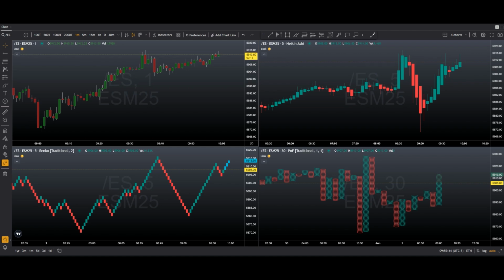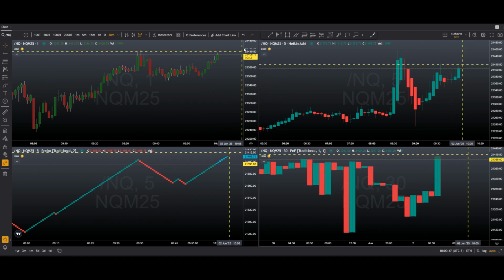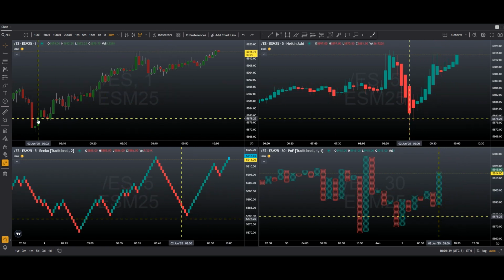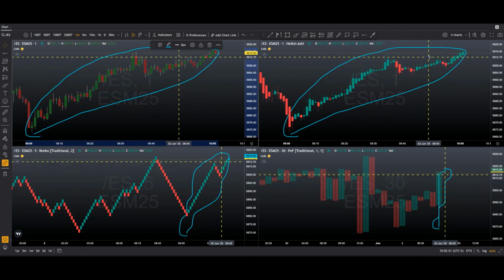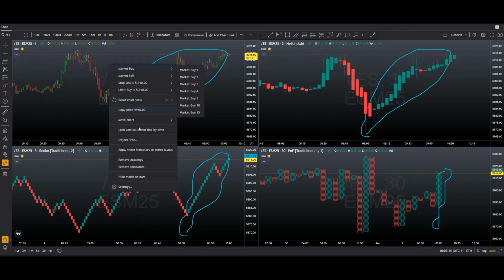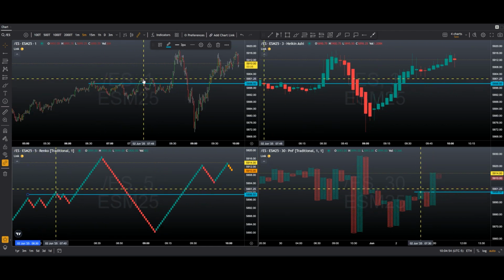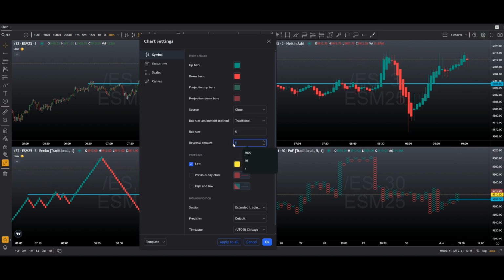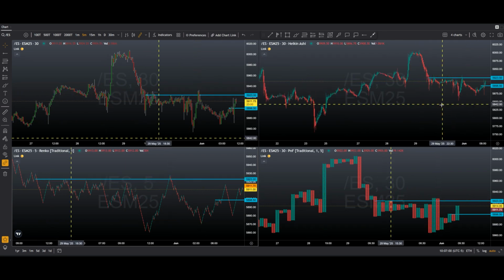🔍 Quad Chart Layout Explained | TopstepX with Coach Robert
🧠 TOPSTEPX IN 5 MINUTES OR LESS
Coach Robert’s breaking down the Quad Chart Layout — fast, simple, and packed with insight.

If you’re not using this view… you might be missing key moves. 👀